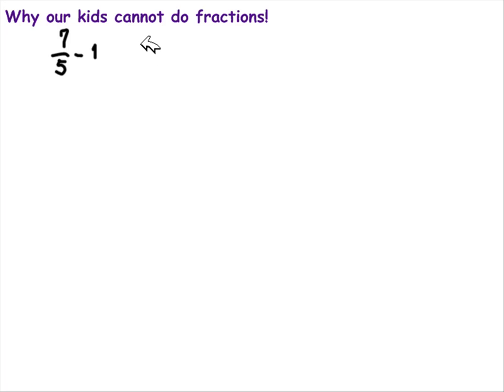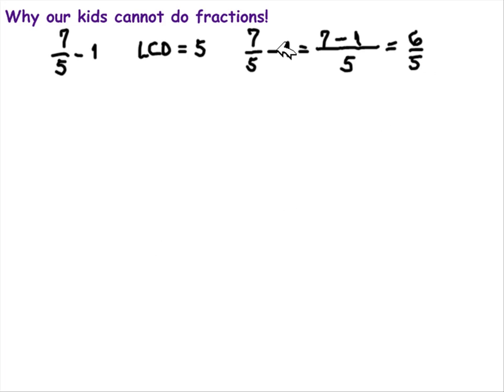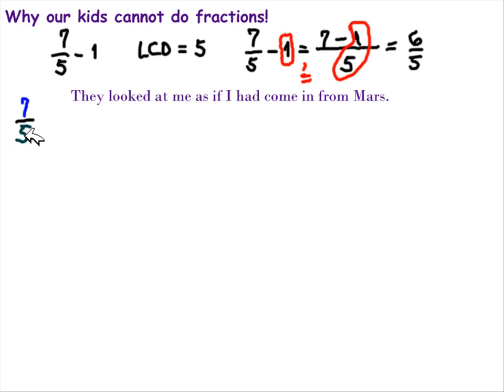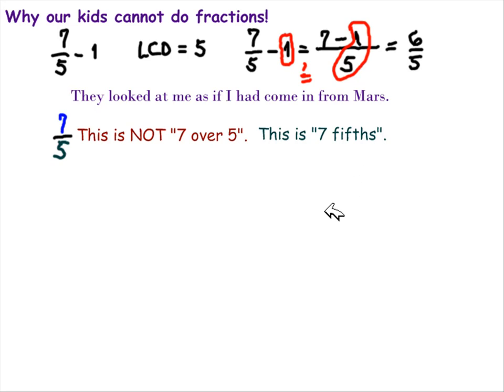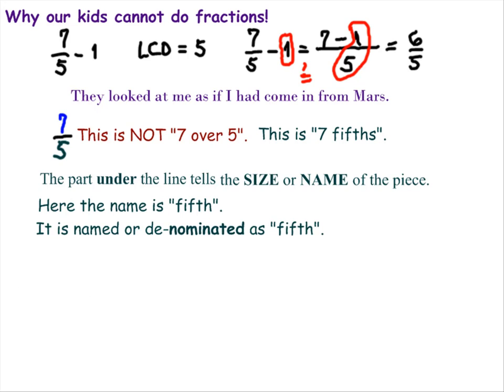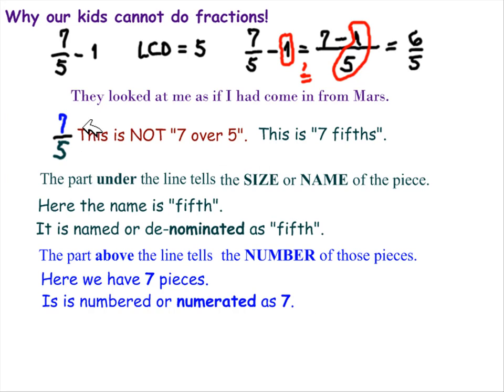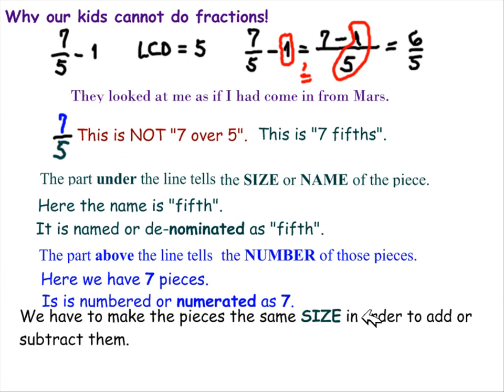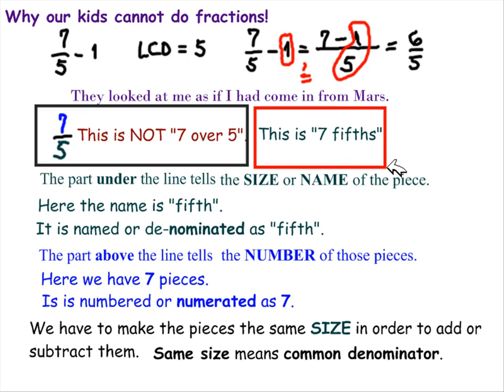Why our kids cannot do fractions!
What the heck is "1 over 4"? What does "2 over 3 plus 1 over 3" mean? It means number manipulation instead of understanding! But "two-thirds plus one-third" means something. It can be visualized and understood. We must start reading fractions correctly every single time we talk.